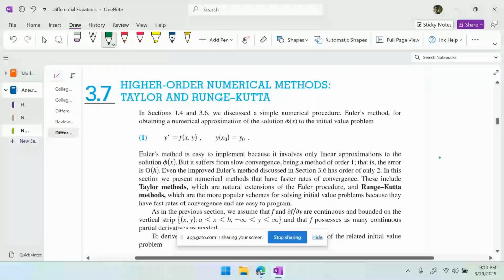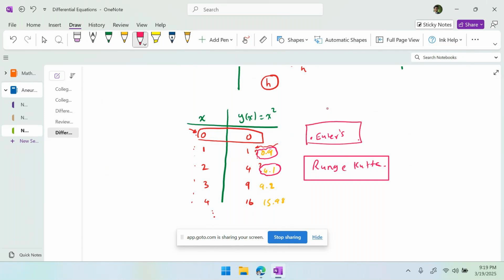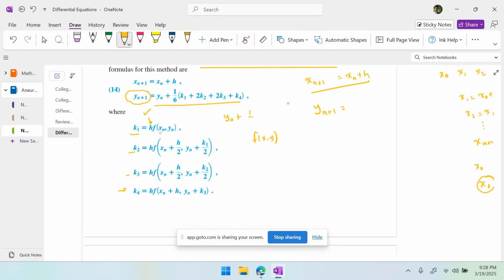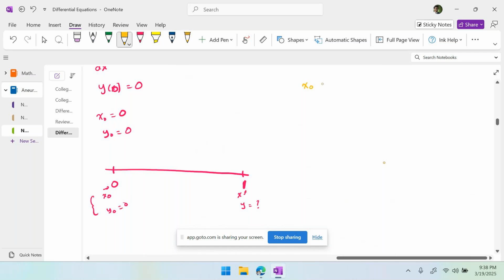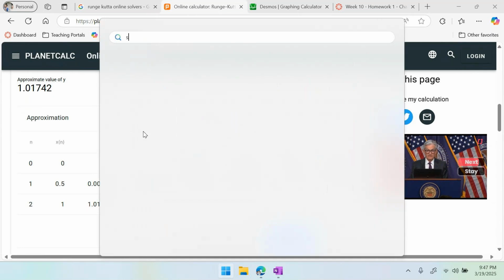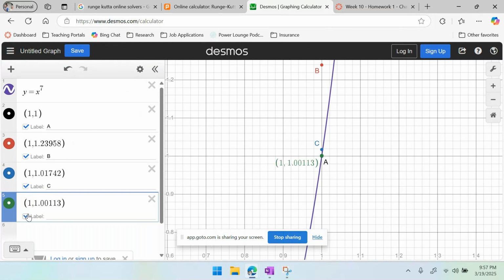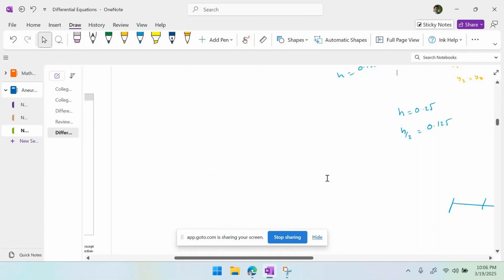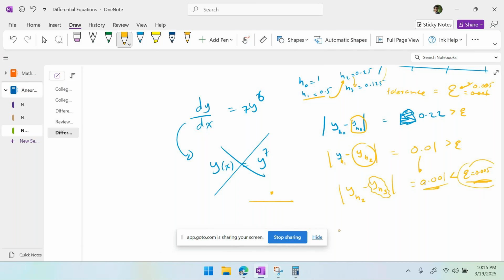Runge Kutta Method with variable step sizes